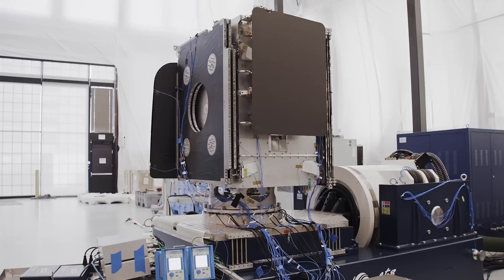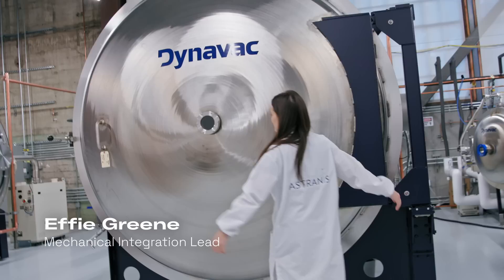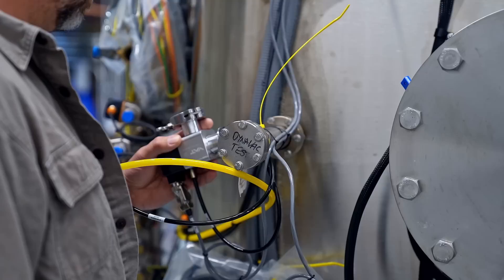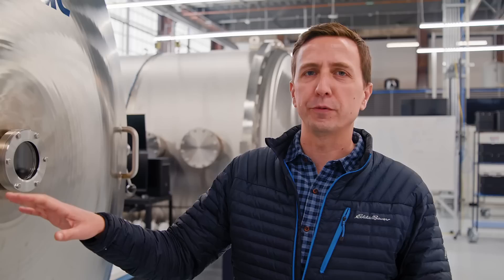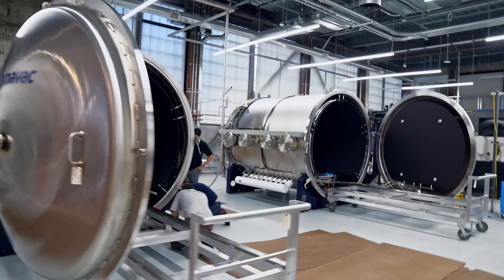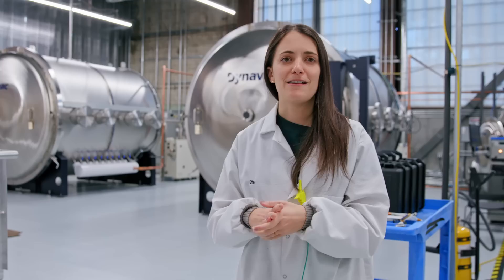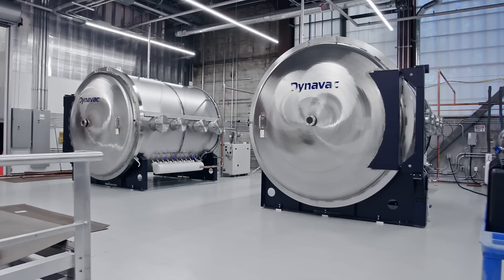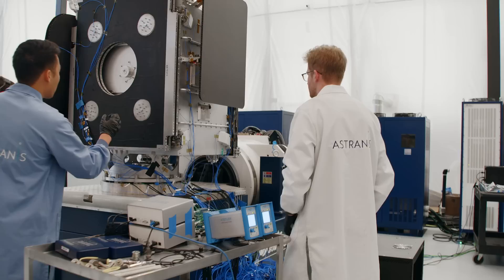Simulating Space on Earth with John Gedmark and the Astranis team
We fooled our satellites into thinking they're already in space.

We're connecting the 4 billion unconnected to the internet, 1 satellite at a time.

Credits if applicable

Something came in the mail...  00:00
What is TVAC? 00:40
How do you TVAC test? 01:44
How rare are these? 02:25
Our TVAC is in house! 03:42